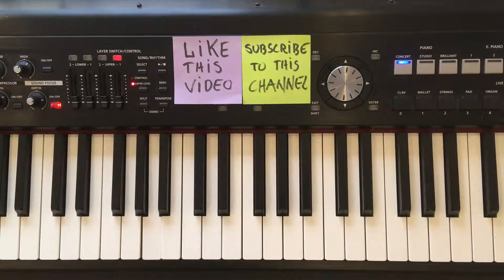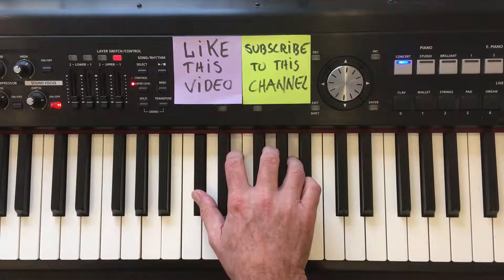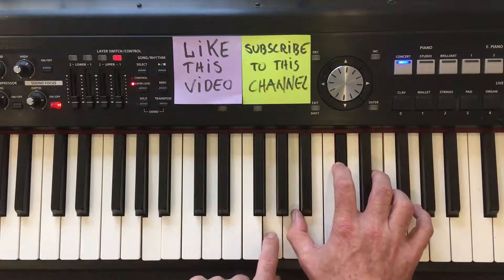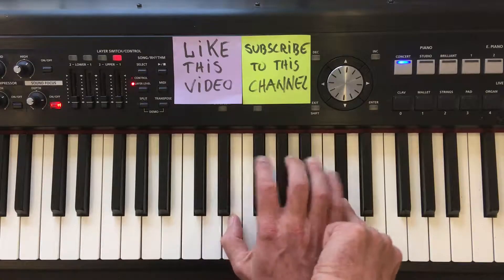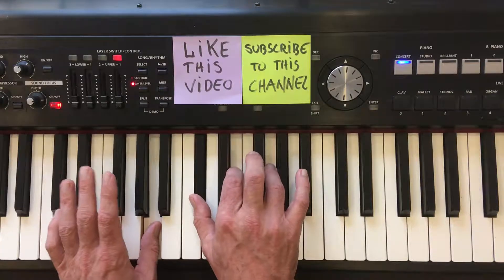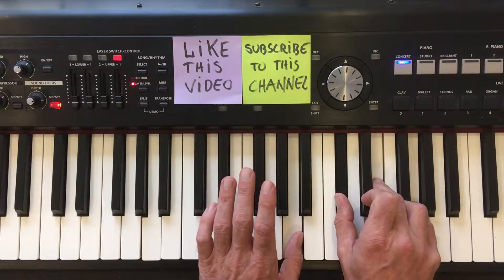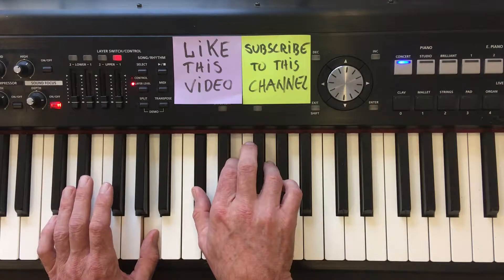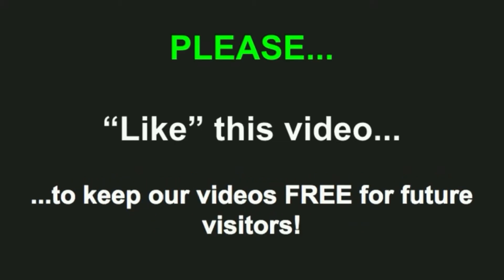A7 Piano Chord | A Major 7th. + Inversions Tutorial + FREE Chord Chart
FREE Piano Chord Chart, FREE Chord Inversion Course, FREE Chord Symbols Chart, FREE Piano Video Lessons and much, much more free stuff…..

A7 Piano Chord | A (major) 7th. 4-note Chord (Tetrad) and how to do inversions of the chord.

From the chord symbol A7 we get this information:

A is the root note - The basis that gives name to the chord
A7 is a 4-note chord - a tetrad
A7 is a major chord
A7 is a 7th. chord

Because A7 is a 4-note chord, a tetrad, it also has four different inversions. An inversion means that once you have found the 4 notes of your chord - it doesn’t matter which note is at the top of the chord, in the middle of the chord - or in the bottom of the chord. As long as you only use the same four notes - it’s still the same chord.

A7 Piano Chord - Root inversion (Root note at the bottom of the chord): A - C# - E  -G

A7 Piano Chord - 1st. inversion : C# - E - G - A

A7 Piano Chord- 2nd. inversion : E - G - A - C#

A7 Piano Chord - 2nd. inversion : G - A - C# - E

A7 chord is the first chord of the A Dominant (Major flat 7) scale - Notes in the scale are:
a - B - C# - D - E - F# - G - A